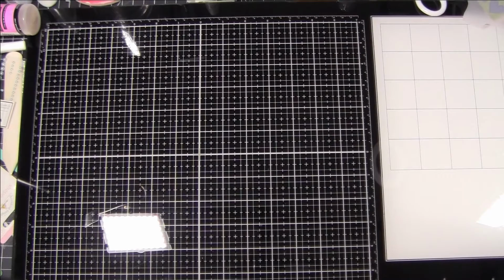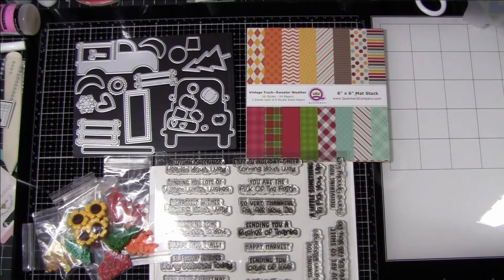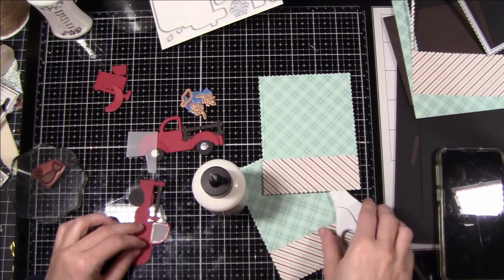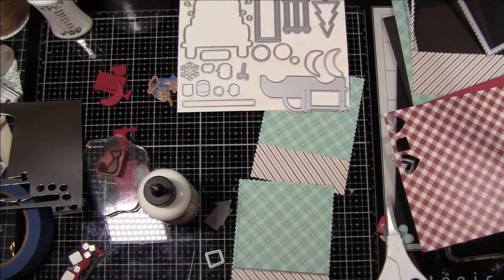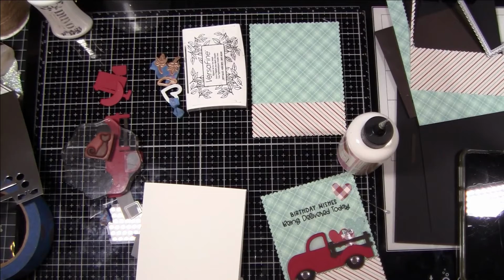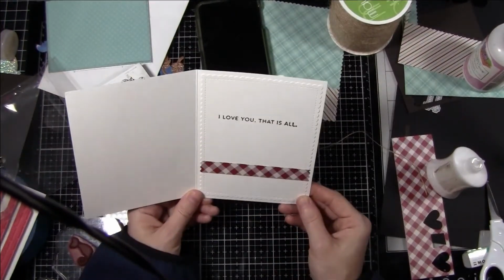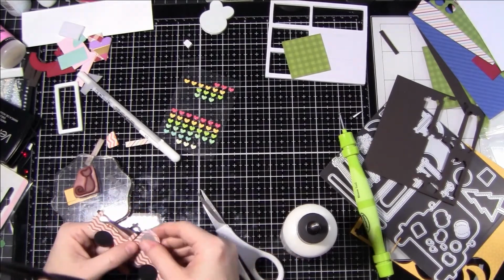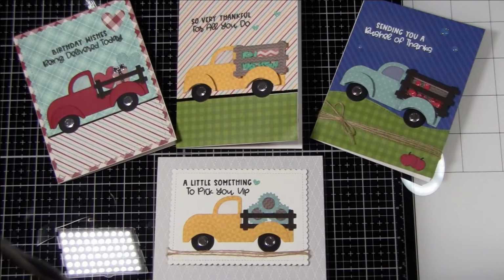4 Cards | Queen and Co. - "Special Delivery"